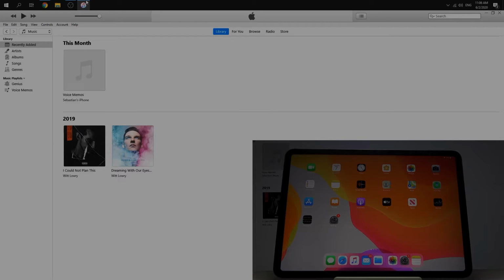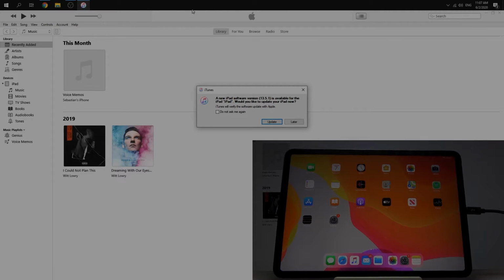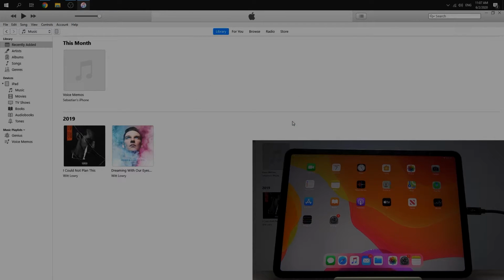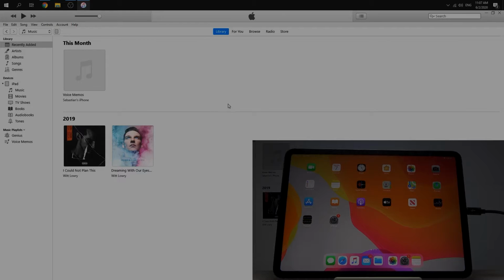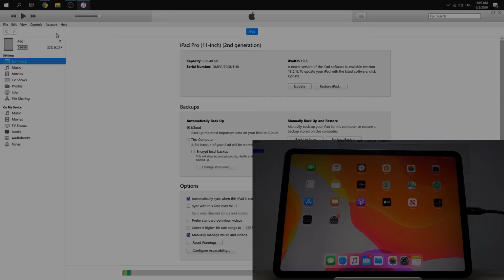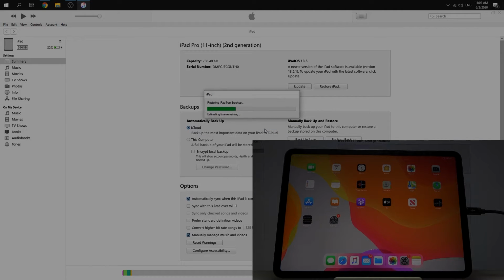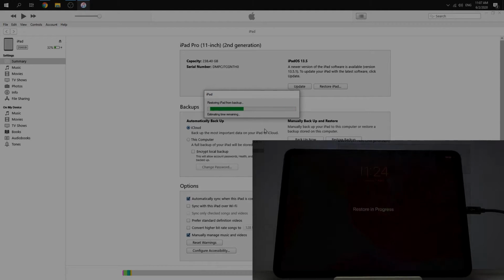iPad Pro Factory Reset | How to Restore by iTunes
Read more about restoring iPad Pro:
The step by step video about restoring iPad Pro. Use iTunes in order to factory reset iPad Pro. This operation will flash iPad Pro by updating firmware and remove all personal data. Let's restore defaults in iPad Pro.

How to flash iPad Pro? How to restore iPad Pro? How to master reset iPad Pro? How to hard reset iPad Pro? How to factory reset by iTunes?